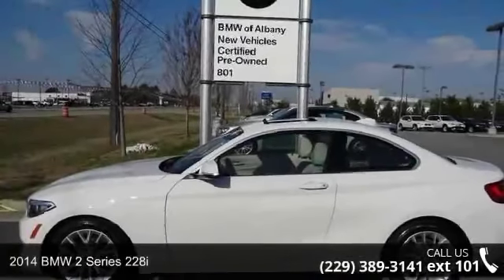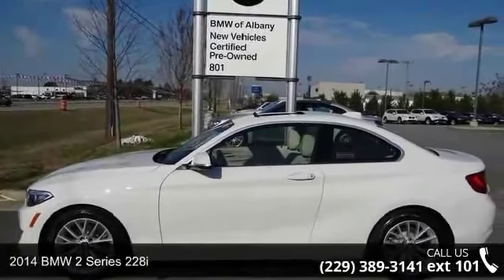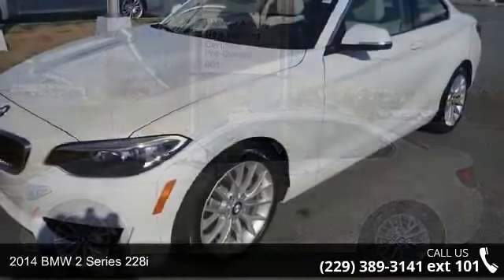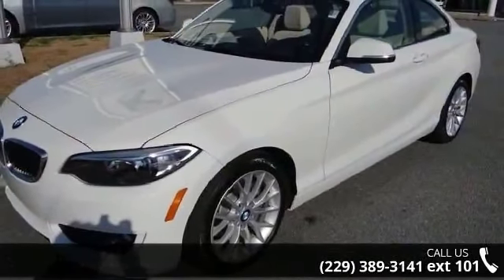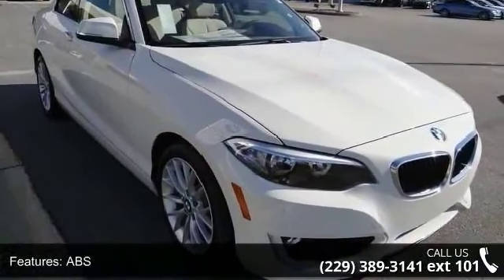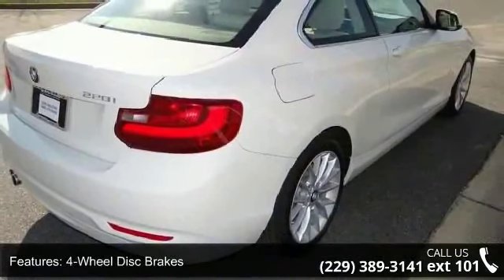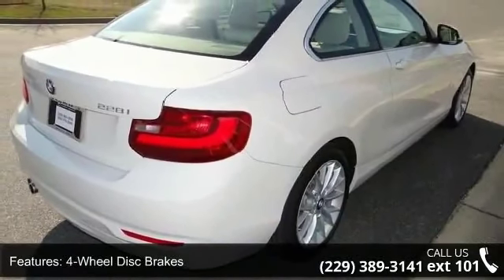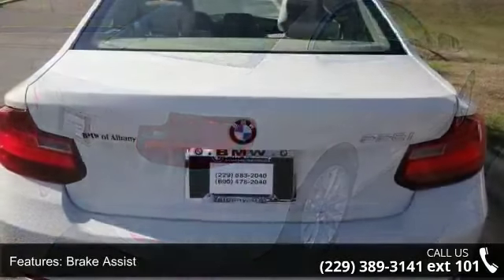2014 BMW 2 Series 228i Albany Motors Albany, GA 31705 360p